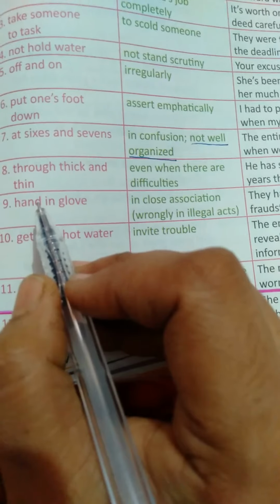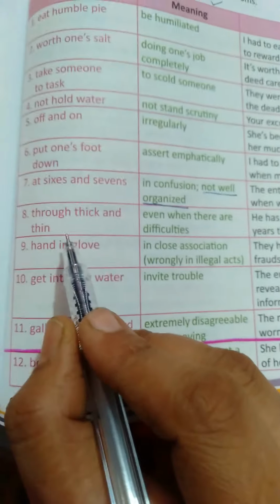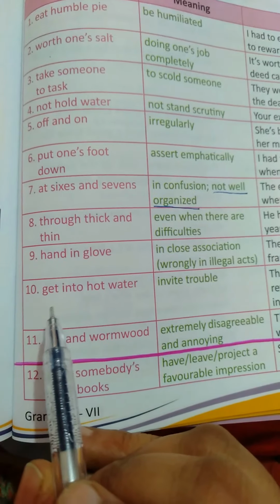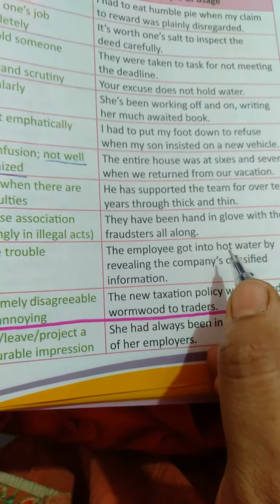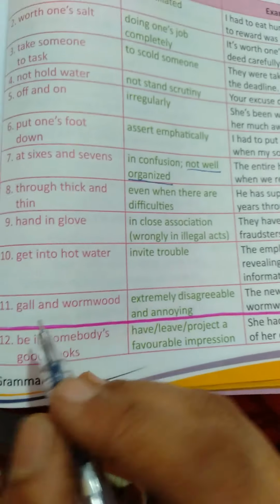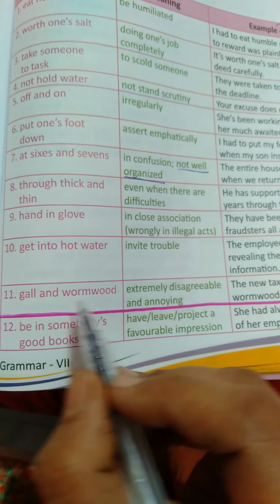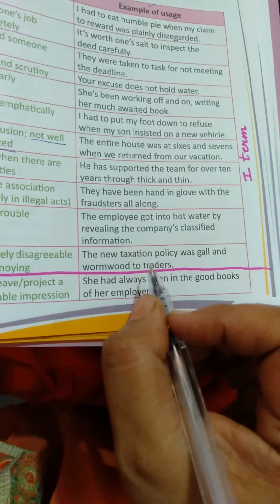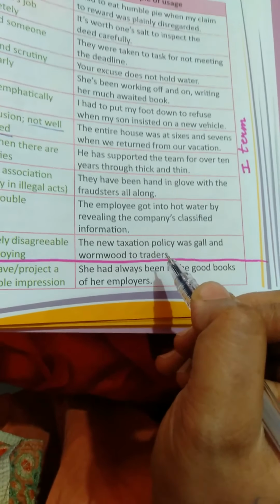Class-7, Subject-English-1, Video-7,Chapter-22,23,25, Part-7 by Mrs Gurkeerat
video7 L-25,23,22 part7 eng1 class7 by gurkeerat